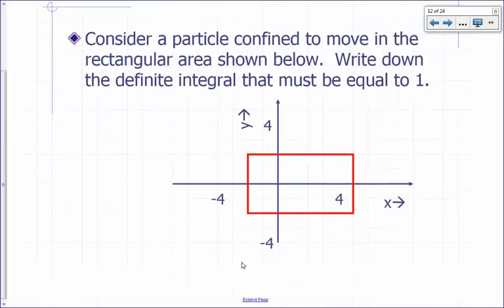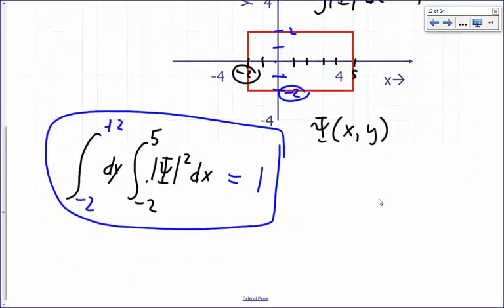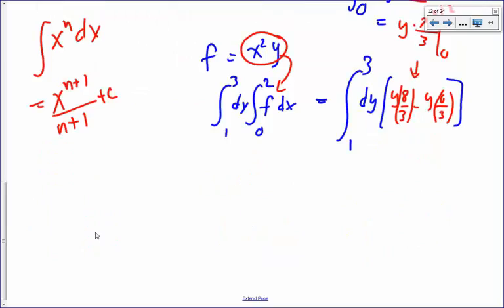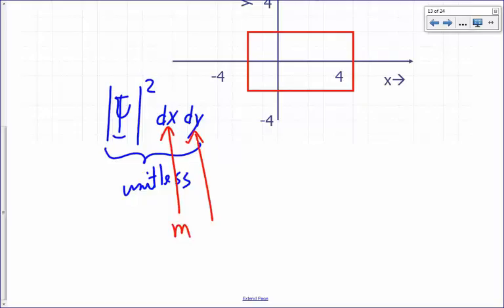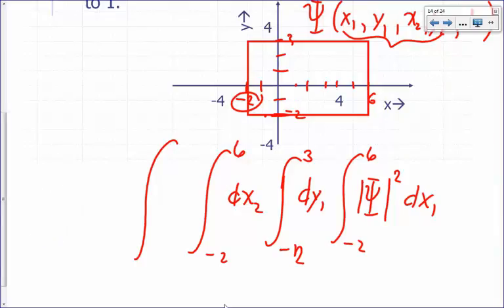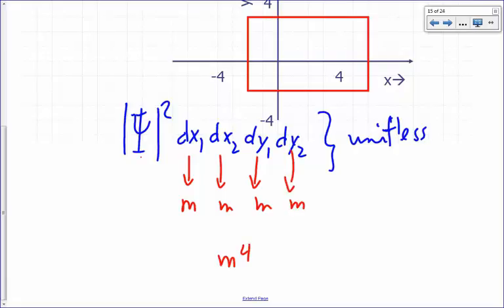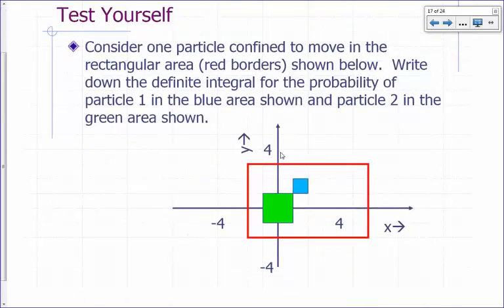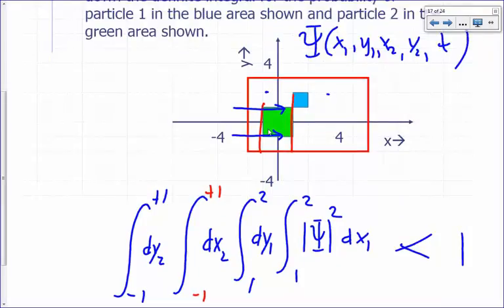06 06 The State Function Born Postulate Cartesian Coordinates 12m 08s